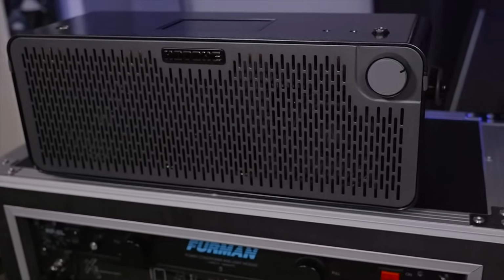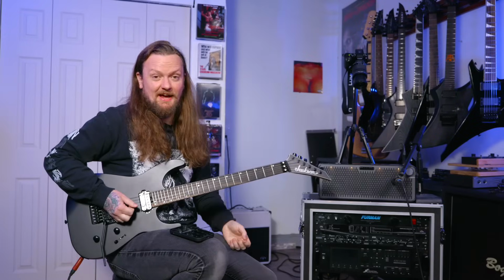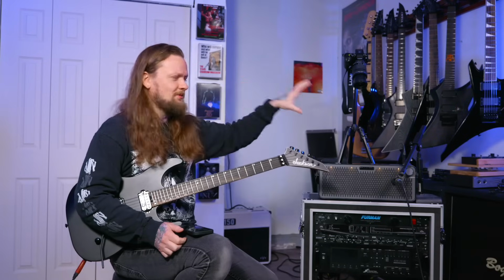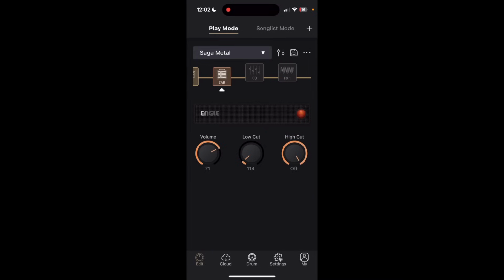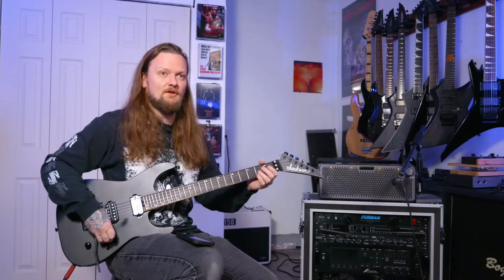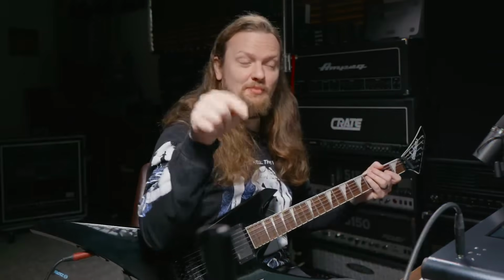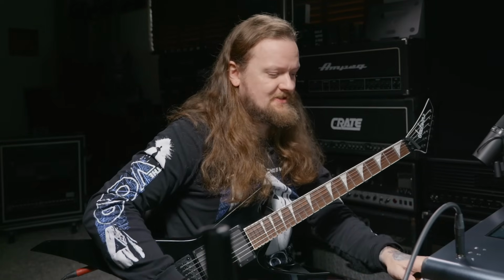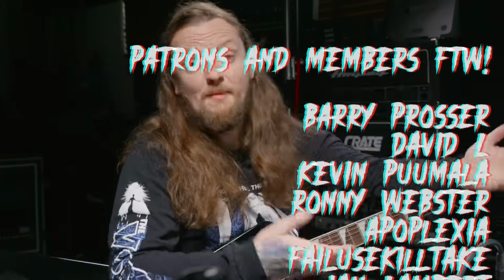Hotone Turned the Ampero Into An Amplifier - Pulze Modeling Amp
Checking out the new Hotone Pulze 30 watt amplifier...

THESE LINKS HELP THE CHANNEL!
🎧 𝗚𝗲𝘁 𝗬𝗼𝘂𝗿 𝗠𝘂𝘀𝗶𝗰 𝗢𝘂𝘁 𝗧𝗼 𝗧𝗵𝗲 𝗪𝗼𝗿𝗹𝗱!

𝗦𝗣𝗘𝗖𝗜𝗔𝗟 𝗧𝗛𝗔𝗡𝗞𝗦 𝗧𝗢 𝗧𝗛𝗘 𝗣𝗔𝗧𝗥𝗢𝗡𝗦/MEMBERS!

Barry Prosser
David L
Kevin Puumala
Ronny Webster
Apoplexia
Failusekilltake
Ian Lambert
Royce
Alex Ferrin
Irvin Smith
Luedinski
Stuart Howlette
Joseph Howell
Ethan Carpenter
Raph Hieber
Jacob Boyett
David Steele
Britzi
Eric Allen
It's Me Djoom
ElectricEye
Walter Dasilva
TillerOG
Steven E
Robert Pira
TheDailyPlanetGoesTo11
Joeli0sis
Swarbs74
Tim Shipp
Stephan Kinney
Marsyas
Sheepydeepy
Bryan Bishop
Hellstrings
Petter Karlstad
Your Mom

0:00 What is the Hotone Pulze amplifier?
1:38 Using the Hotone Pulze amplifier to jam on
3:36 Using the app to control the Pulze amp
8:00 Clean tones for blues dads
8:45 Using the Hotone Pulze amp as an interface and studio monitors
10:51 Final opinions on the Hotone Pulze amplifier